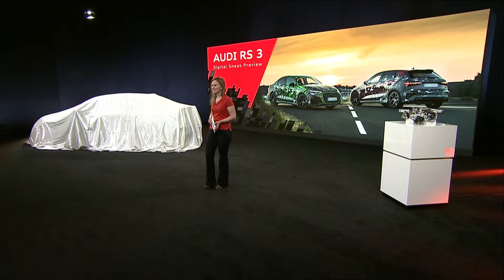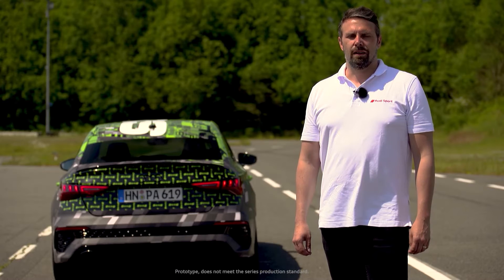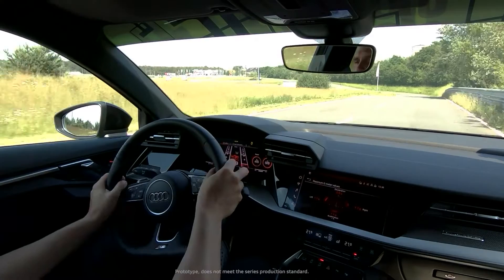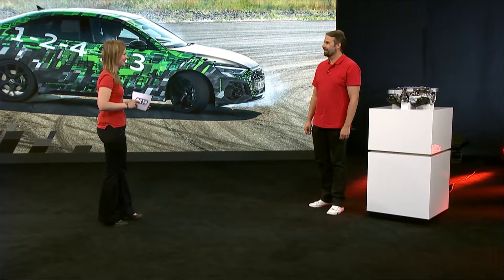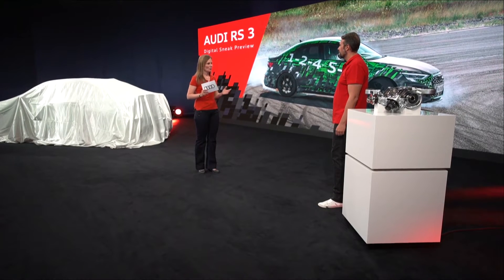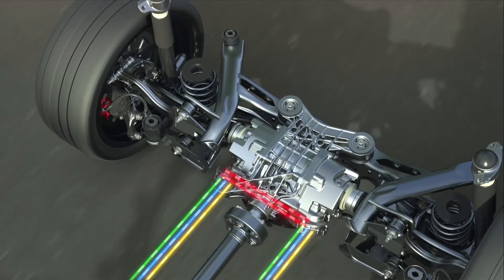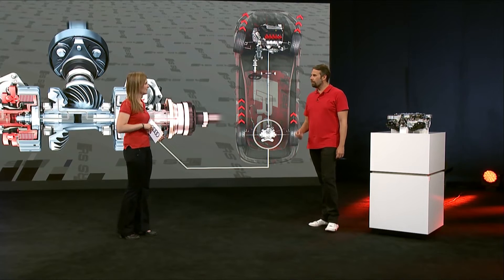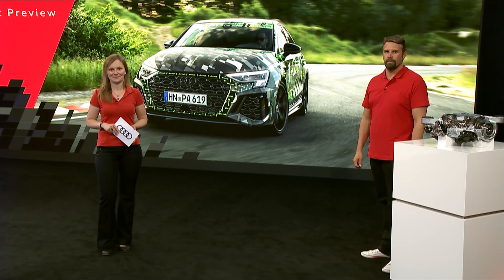2022 Audi RS3 RS Torque Splitter Explained -- Watch it Drift!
The all-new 2022 Audi RS3 comes with what Audi calls its "RS Torque Splitter", a rear multi-plate clutch pack that can send power to either rear wheel. It even comes with a drift-mode, a first for any Audi product. In this new video, Audi explains how it works and shows off how well the RS3 can drift.